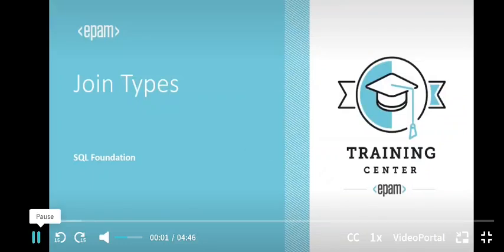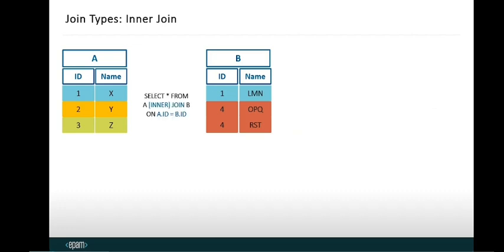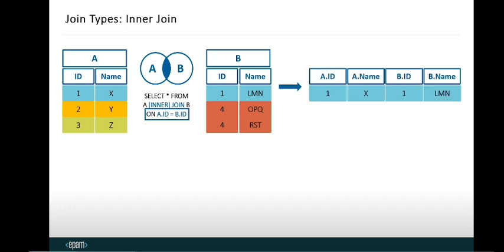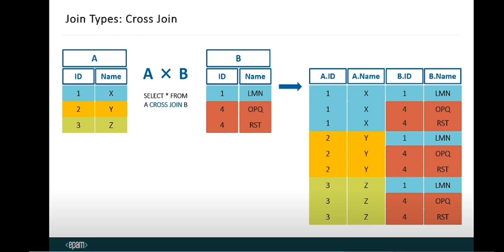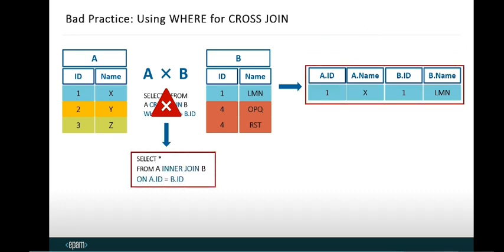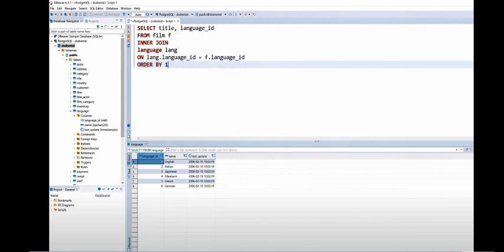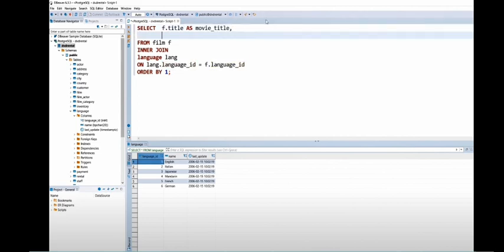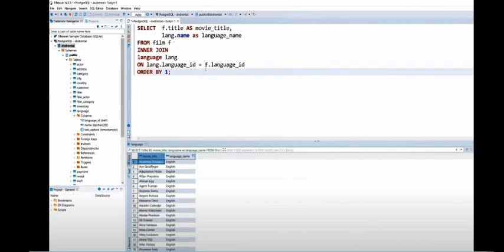SQL Joins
Different types of joins in SQL